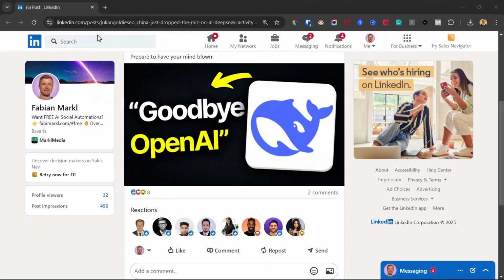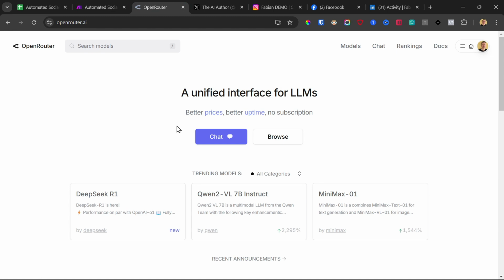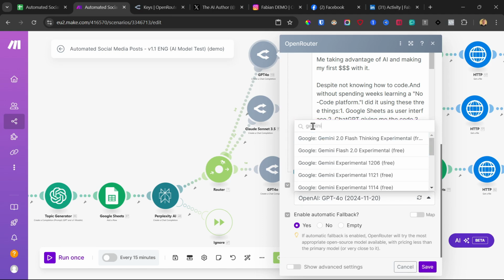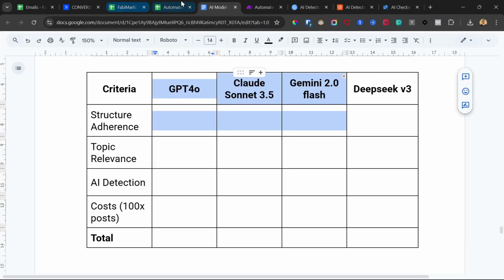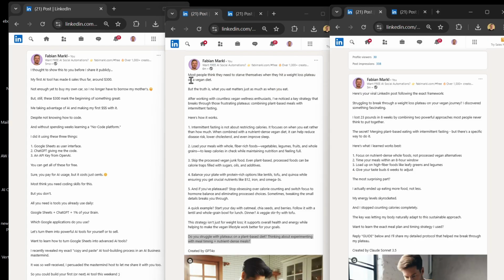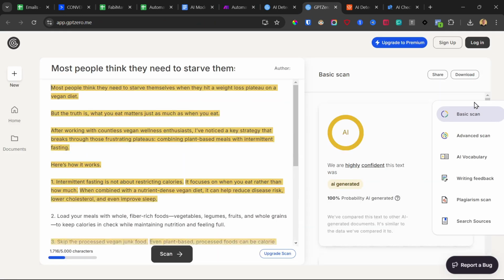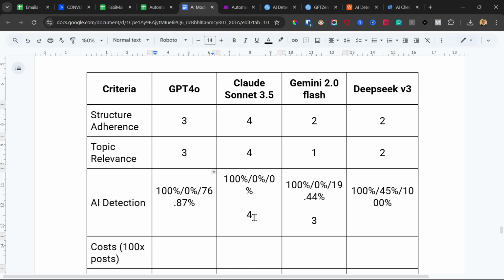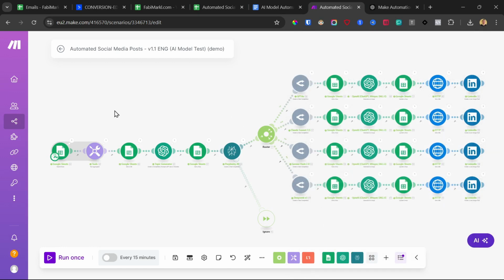The Best AI To AUTOMATE Social Media in 2025! (Stop Using Anything Else)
🎥⚡TEMPLATE (“Make Blueprint”) for Instant Download of Automated System mentioned in the video:

In this video, you’ll learn how to test four popular AI models—GPT-4, Claude, Gemini, and DeepSeek—inside a fully automated system designed for AI social media content creation. I’ll show you how to set up and modify this AI automation to compare outputs from each model and discover which one generates the best content at the lowest price. Whether you’re looking to automate social media or build AI without coding, this test will guide you step by step.

Key Benefits:
• Compare AI Models: See how DeepSeek vs ChatGPT, Claude, and Gemini perform in creating high-quality LinkedIn-style posts for automations.
• Cost Efficiency: Find out which AI model offers the best value for generating daily content across platforms like LinkedIn, Instagram, and Twitter.

How the Automation Works:
• Input Topic and Generate Content: Enter a topic into the system, and the automation creates posts using four different AI models.
• Switch Models Seamlessly: Use OpenRouter to quickly switch between models without changing other automation modules.
• AI Model Comparison: Each AI model’s output is evaluated based on four key criteria: structure adherence, relevance, human-likeness, and cost efficiency.

This video will teach you how to create AI tools fast, how to build AI automation, and how to automate social media effectively—all without coding. Whether you’re a beginner looking for how to create AI tools for free or someone exploring advanced AI social media marketing strategies, this test provides actionable insights.

Free Setup Details:
• OpenRouter and Make.com: Learn how to use OpenRouter to test AI models easily and Make.com’s free plan for up to 1,000 monthly operations.
• No Coding Needed: Build your own AI automation using practical, no-code tools for social media automation and content creation workflows.

If you’ve been searching for how to make money with AI tools or how to optimize AI social media marketing, this video is for you. By comparing popular models like GPT-4, Gemini, and DeepSeek, you’ll gain a better understanding of how to maximize results with minimal effort. Whether you’re interested in business with AI tools, learning how to build AI without coding, or exploring how to automate social media, this tutorial is your starting point.